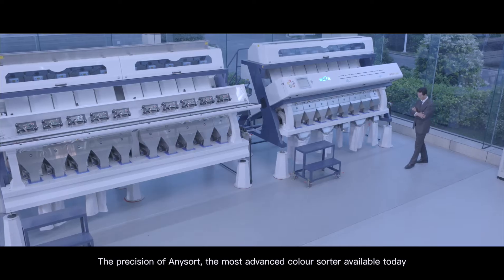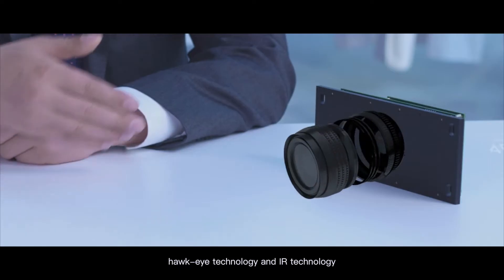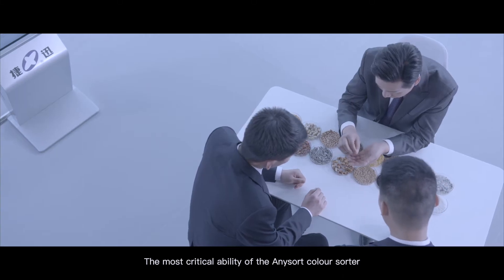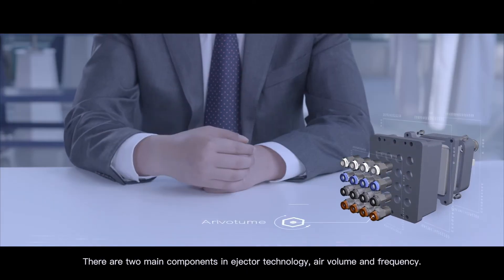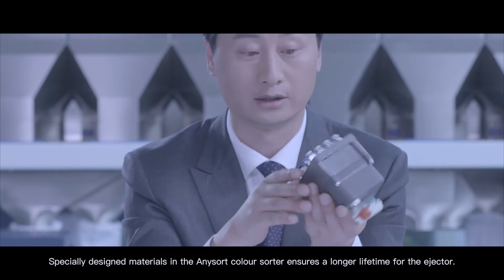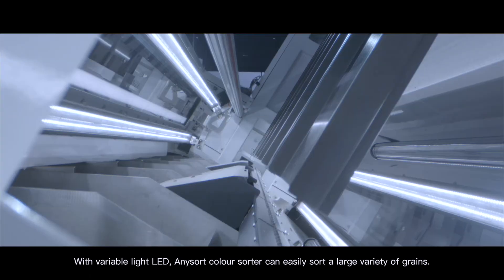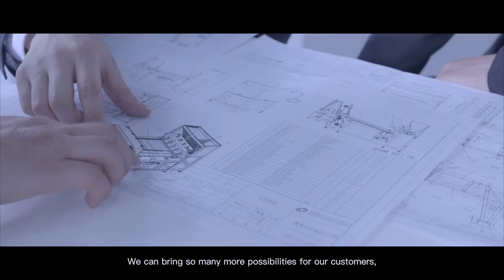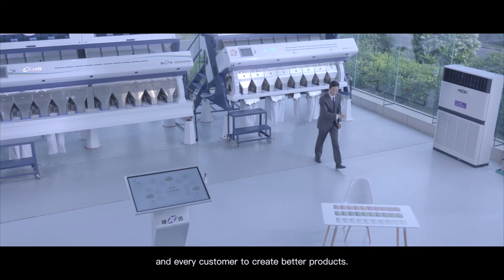Anysort Color Sorter -- R&D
Quality is the eternal pursuit of human beings.
In 1999, with the vision of letting the whole world enjoy the highest quality food,
Anysort resolutely carried the flag of quality sorting.
From color sorting, shape sorting, intelligent sorting to cloud intelligent sorting.
We never set limits on ourselves.
In 2019, the era of stereoscopic intelligence has been fully launched.
Anysort Provides Quality Life for You.